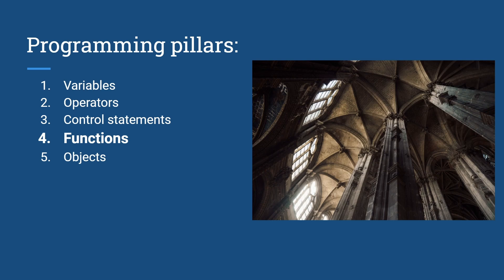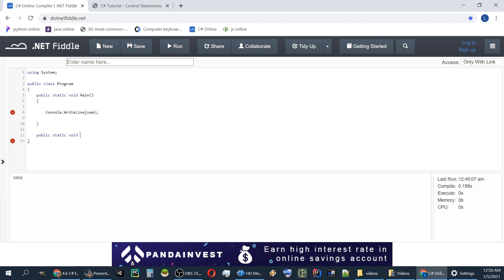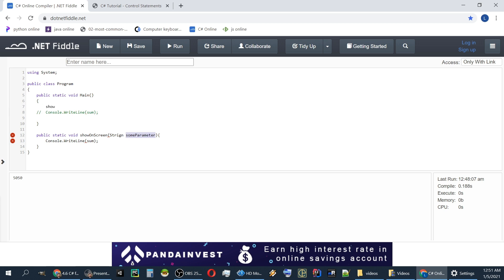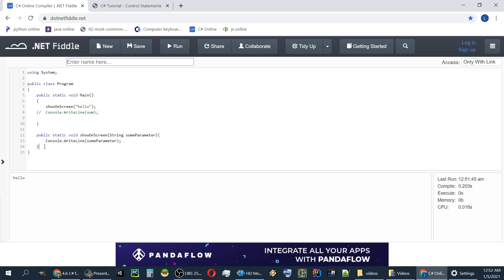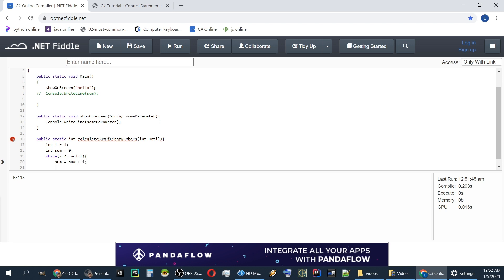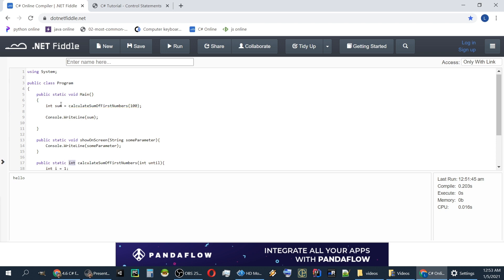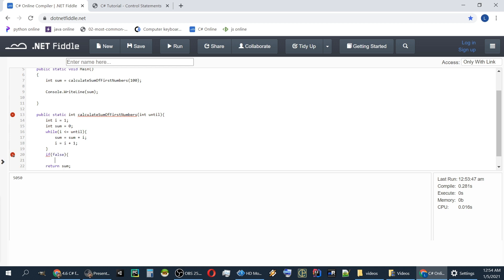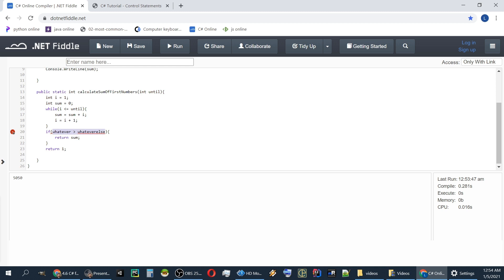3 4 6 c# functions